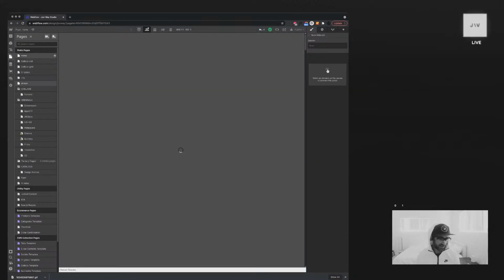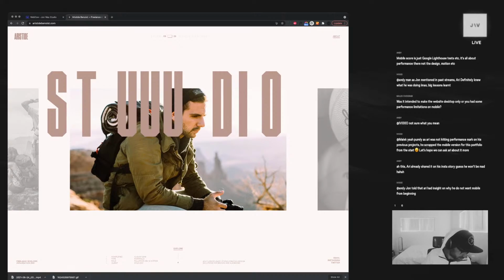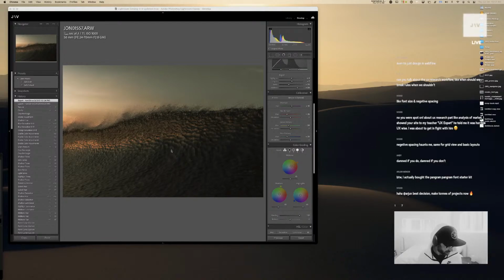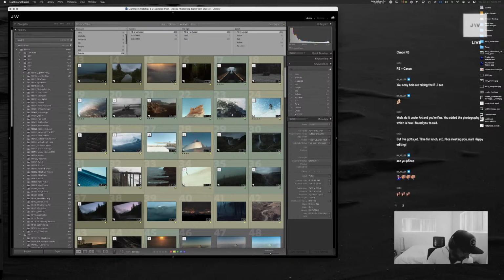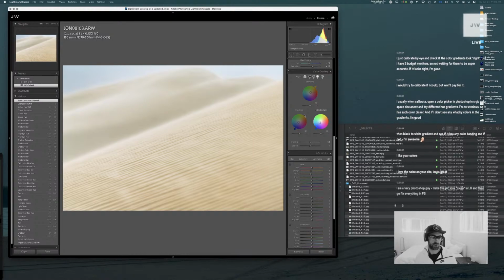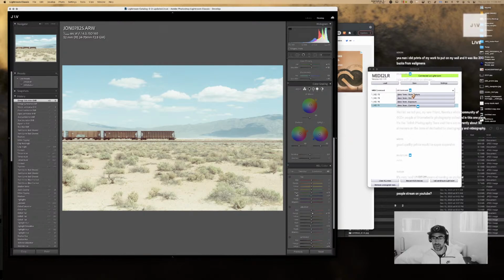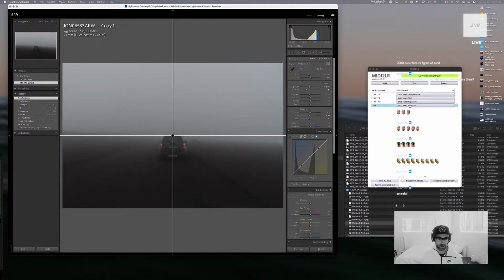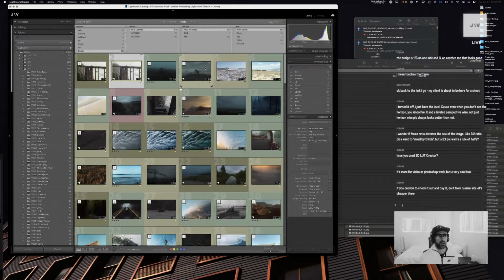JW.S_LIVE-0031 (Photo + Webflow)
The plan:
↳ Mostly photos, some Webflow site updates– no firm plan on this one I guess.
↳ Take whatever questions (related or unrelate) that may arise.